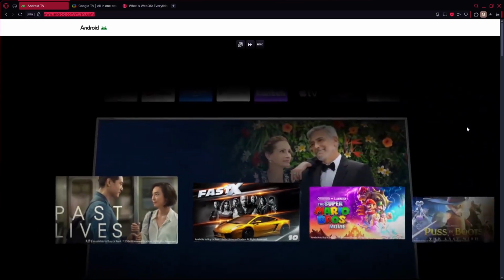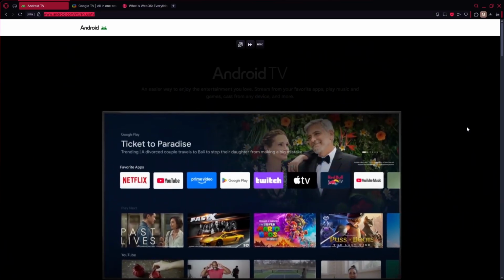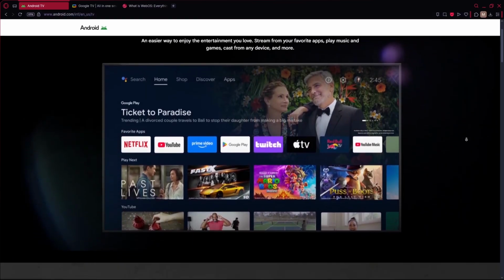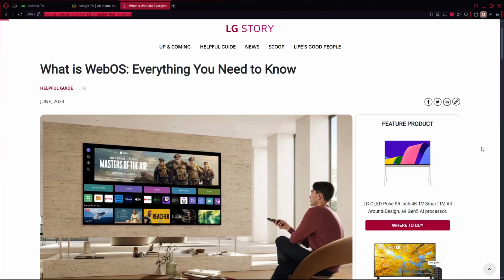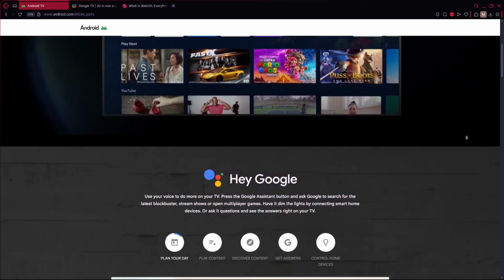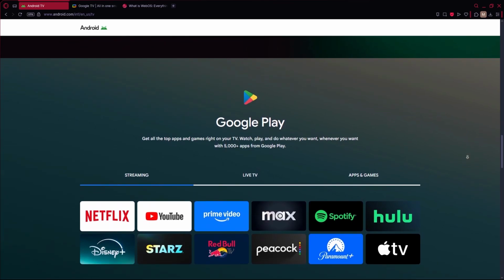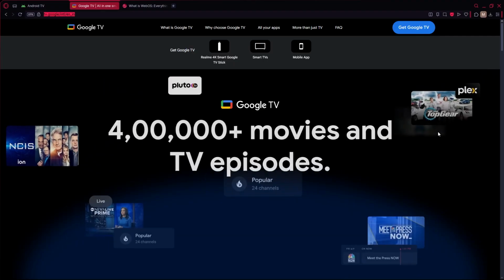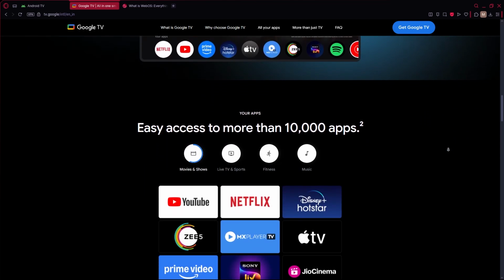Android Tv Vs Google Tv Vs Webos Best Tv Platform 2025